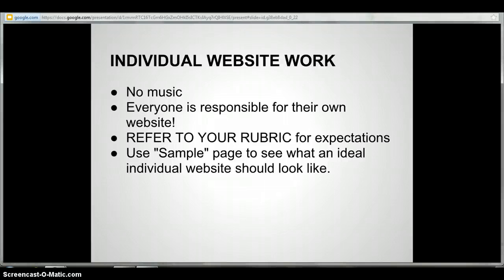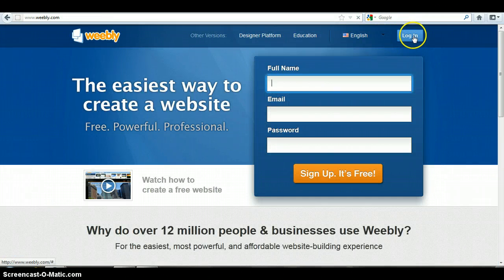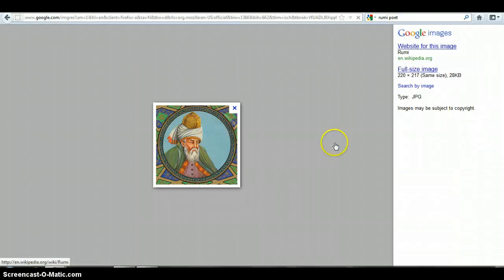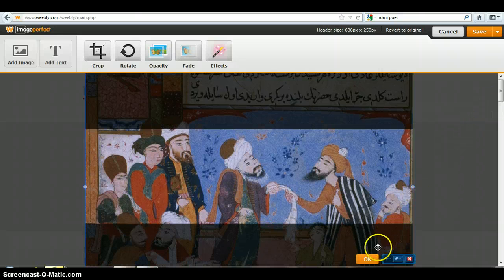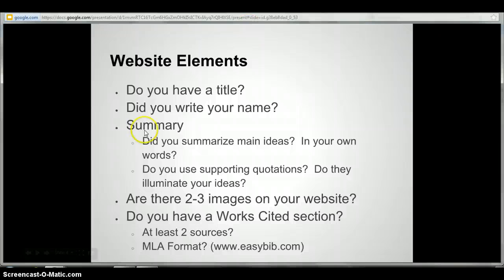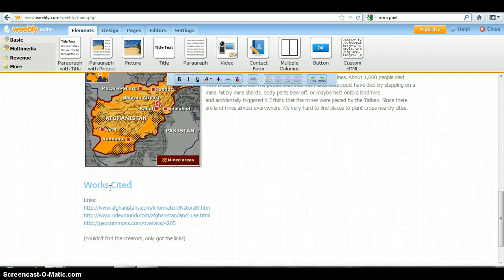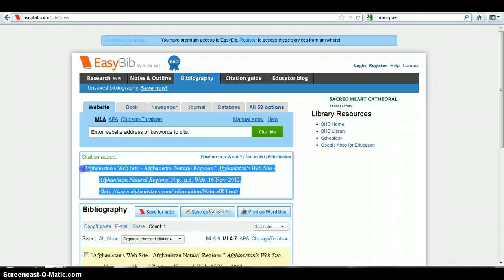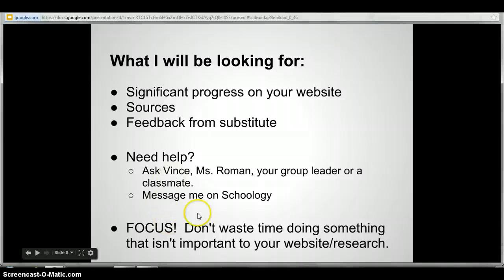Afghanistan Research Website Work